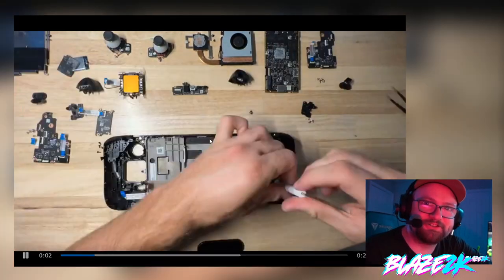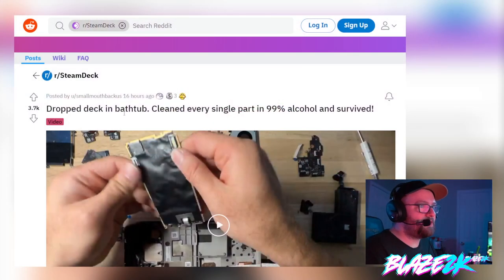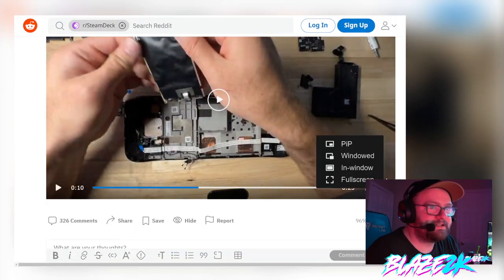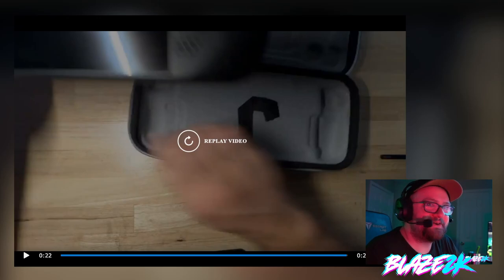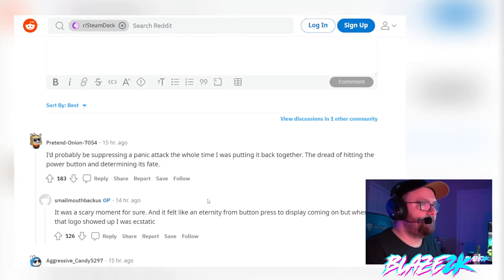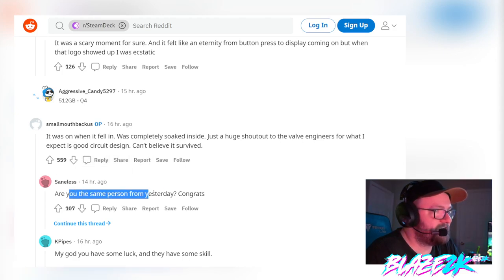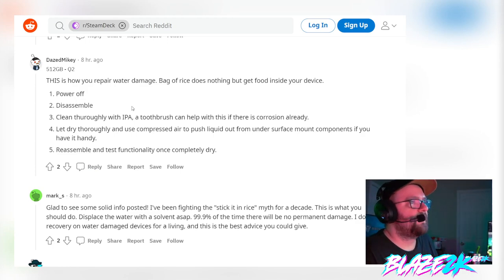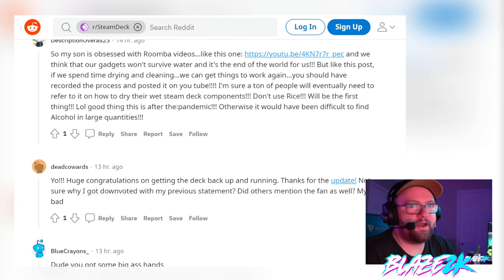Steam Deck DROPPED in the BATHTUB - This is what to do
Have you got your Steam Deck wet? This is how to make sure it doesn't suffer from water damage and how to repair!